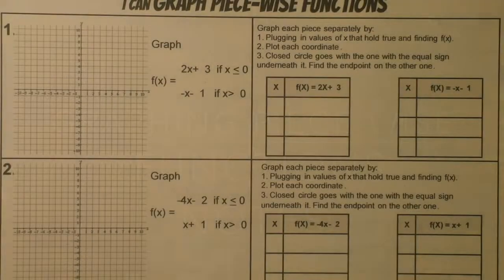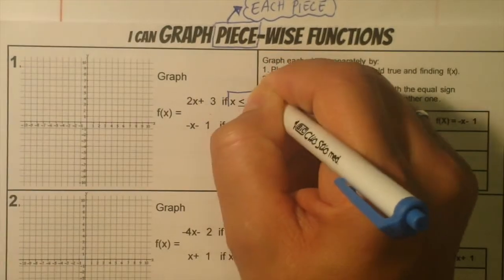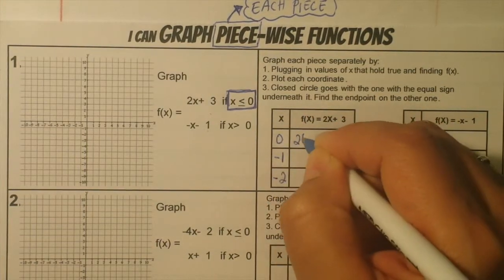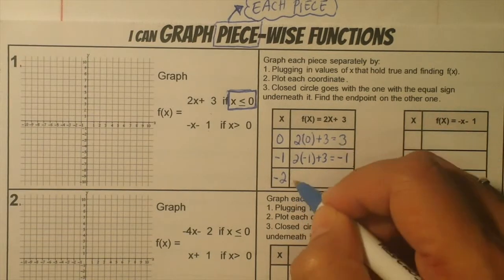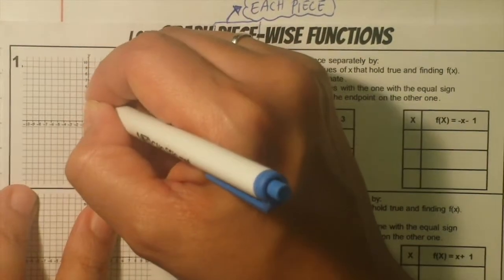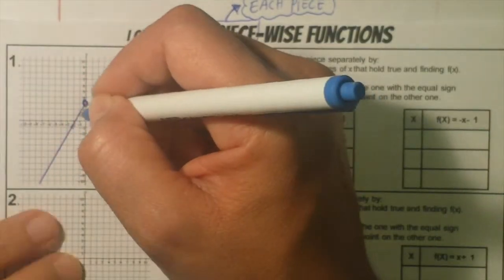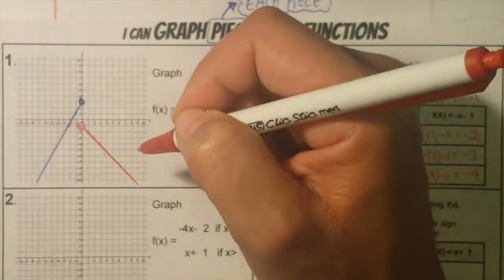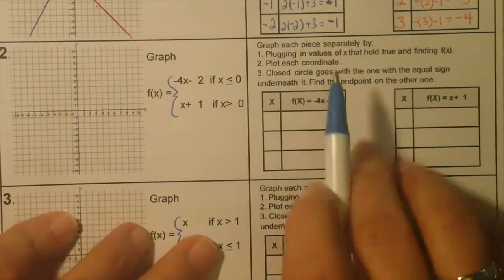Graphing Piece-Wise Functions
This video is about Graphing Piece-Wise Functions